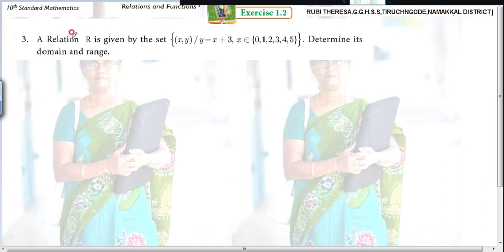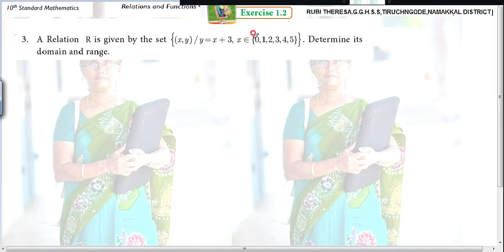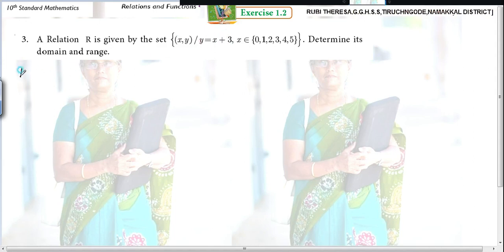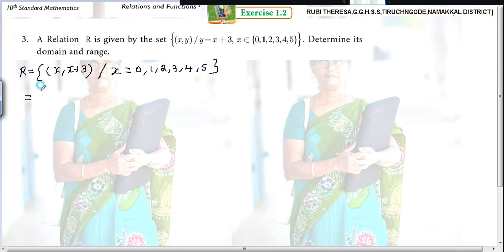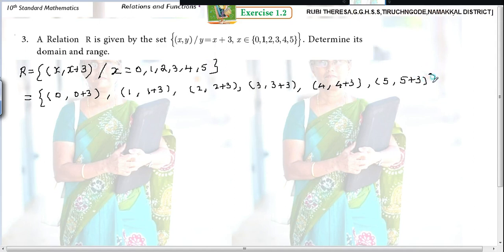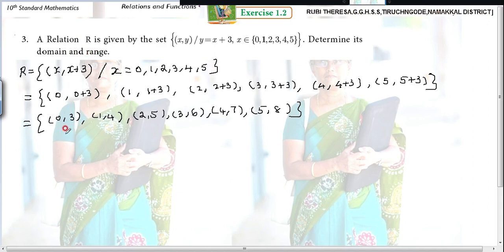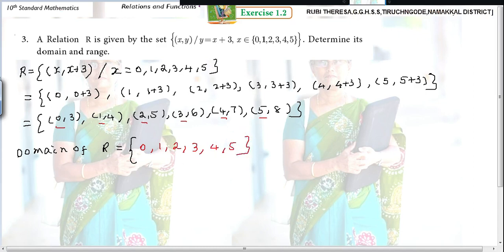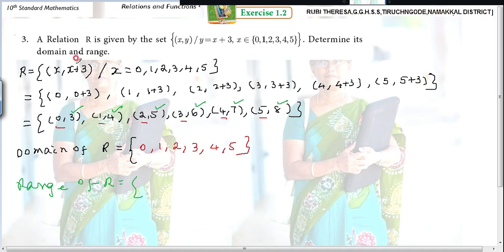10th_ Exercise 1.2 _ Sum 3 _ENGLISH MEDIUM _ RELATIONS AND FUNCTIONS _